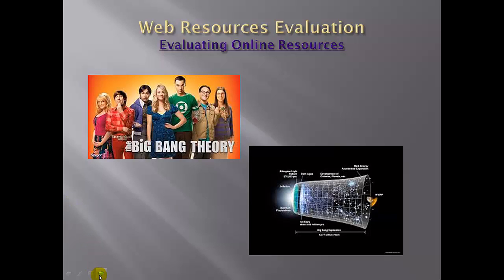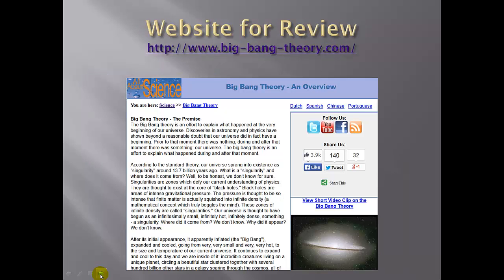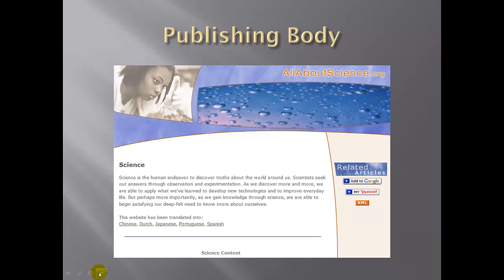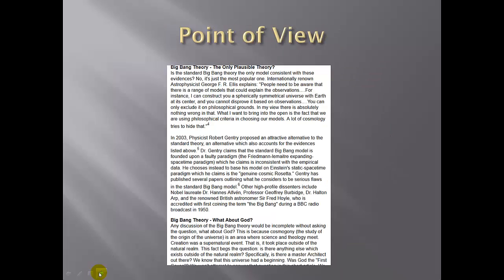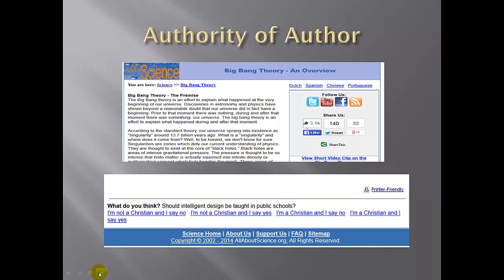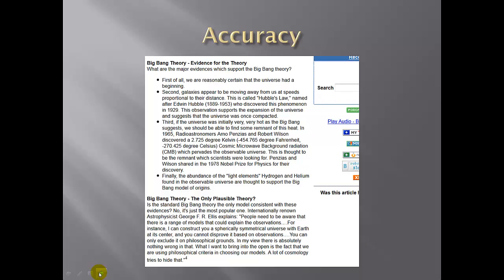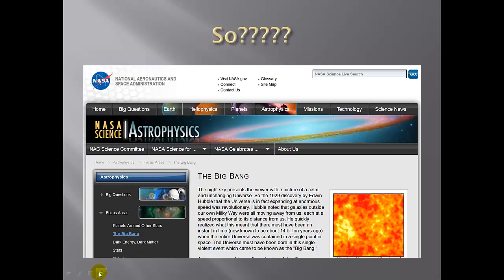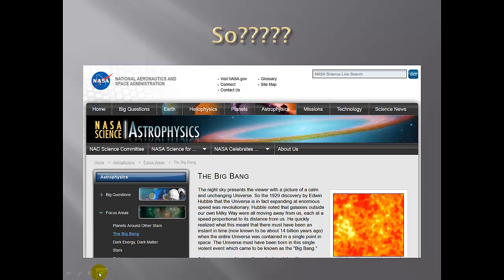Web Resources Evaluation